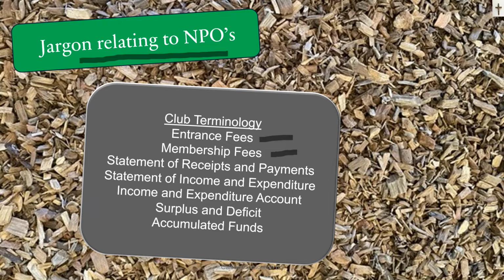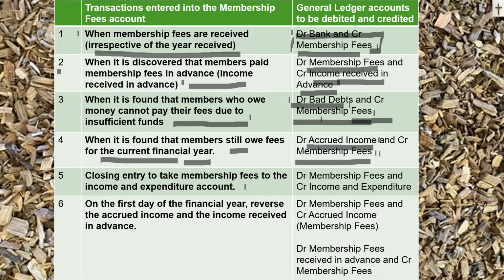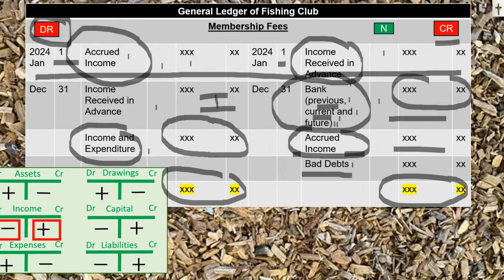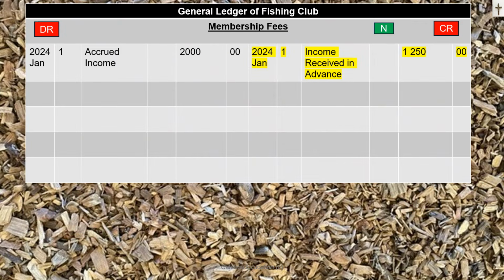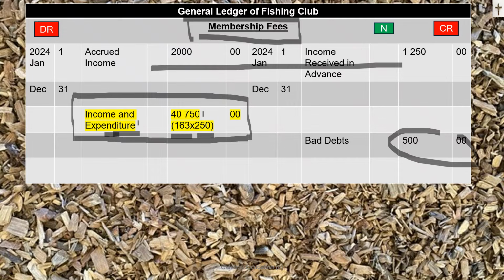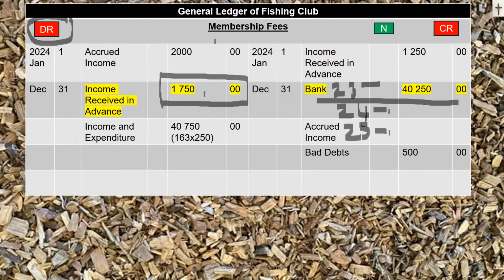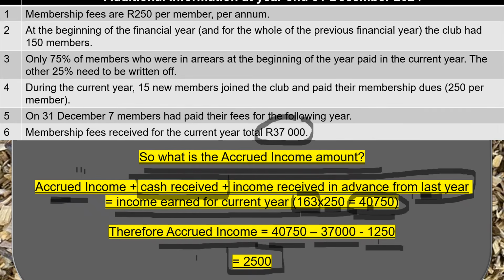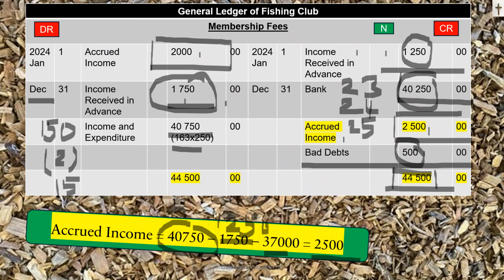44 Clubs - the Membership Fees account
This video explains how to complete the Membership Fees account of a club.